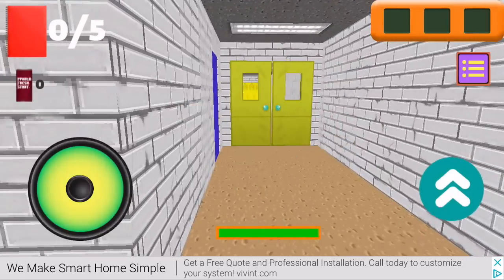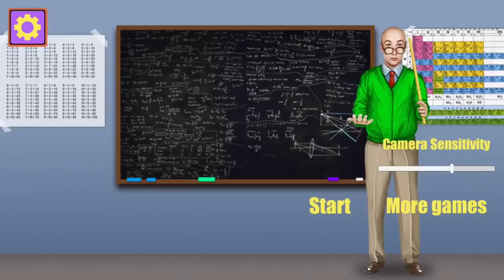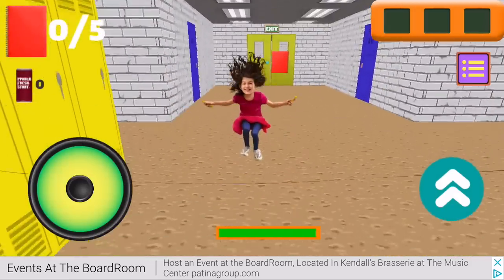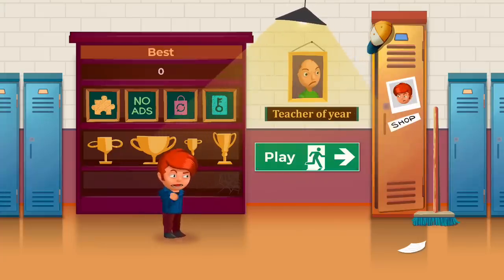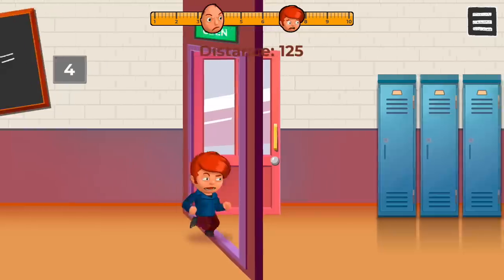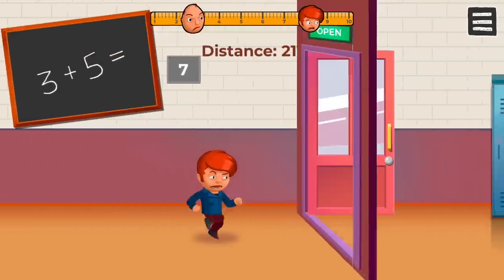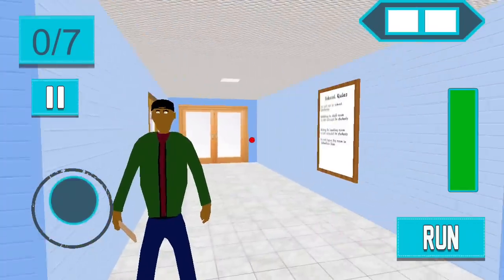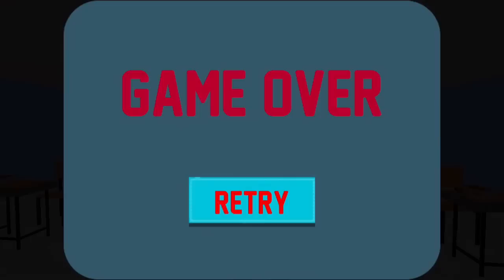4 Crazy BALDI'S BASICS Fan Games! [Annoying Orange Plays]